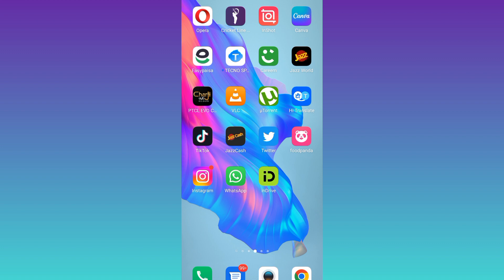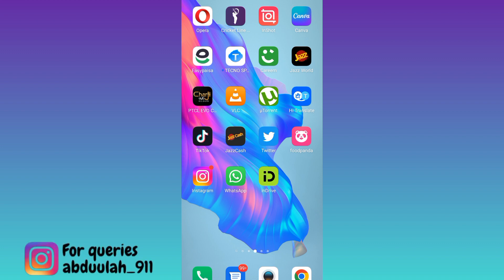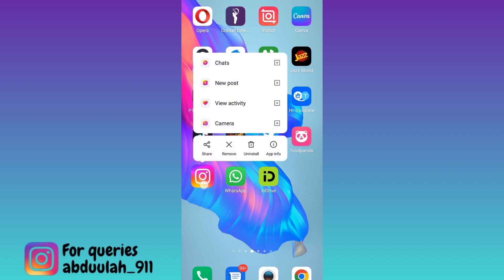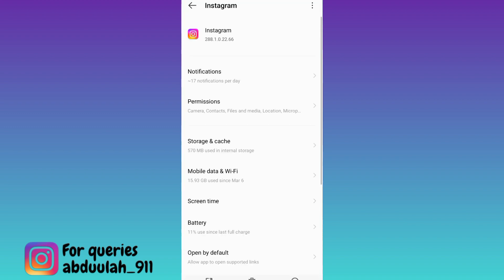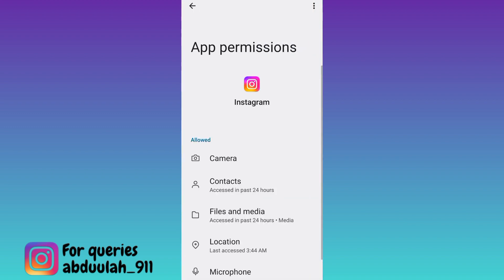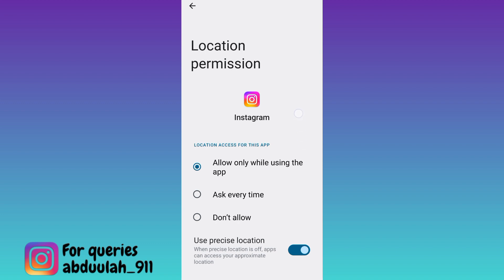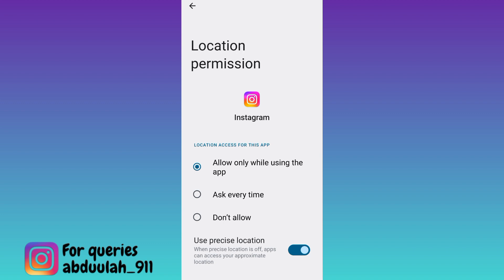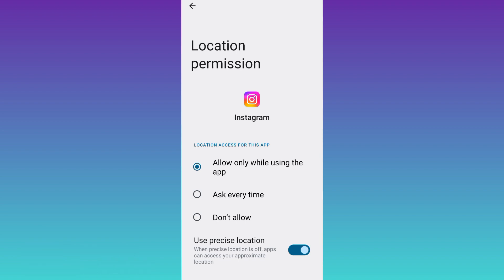How to Find Nearby People on Instagram (2023)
In today's video, I am going to show you how to find nearby people on instagram in 2023. If you want to find people nearby you on instagram then this video is for you. So sit back and learn how to find nearby people on instagram in 2023